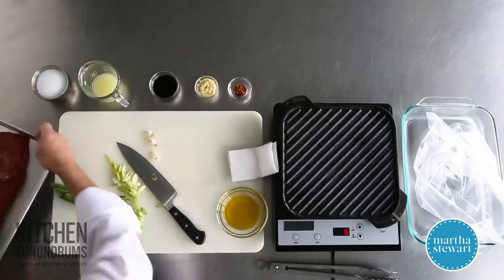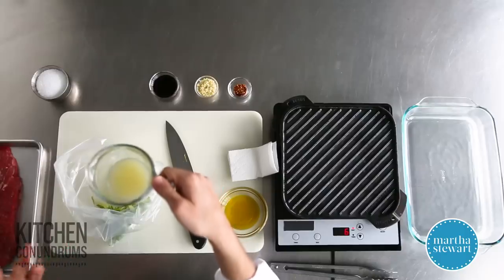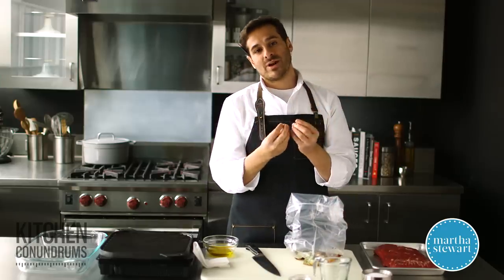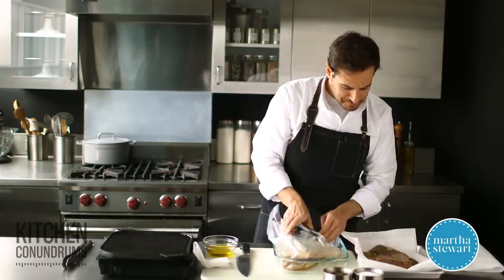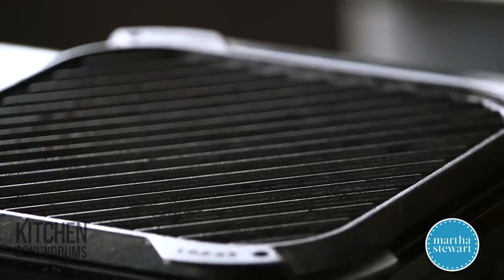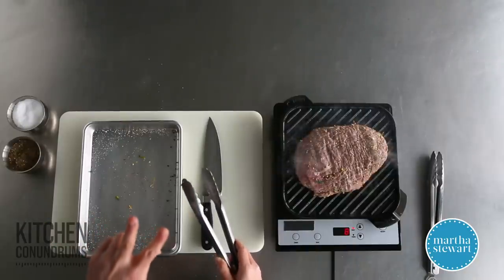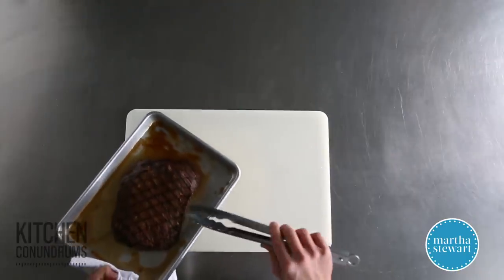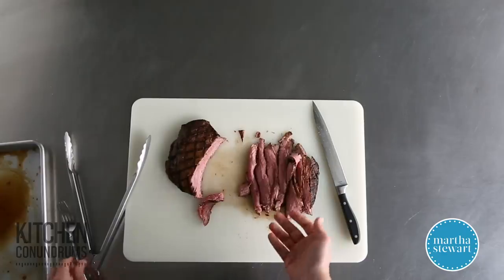Avoiding Tough and Chewy Flank Steak- Kitchen Conundrums with Thomas Joseph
Thomas Joseph shares his tips for achieving a tender and juicy flank steak and which pitfalls to avoid so that it doesn't turn out dry, tough, and chewy.